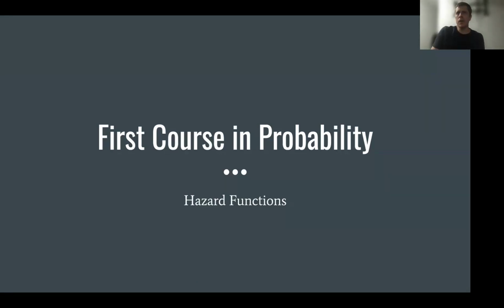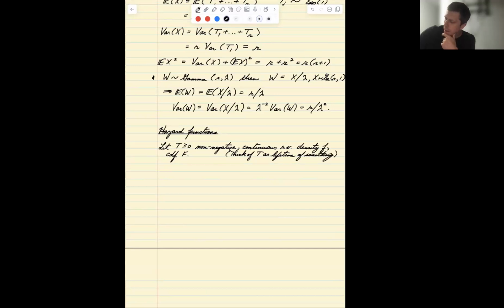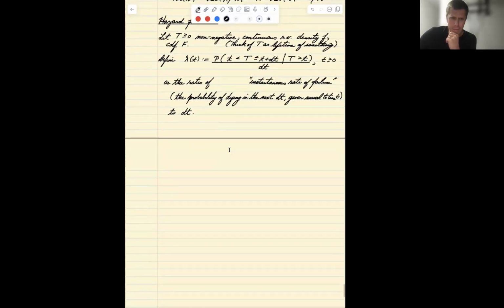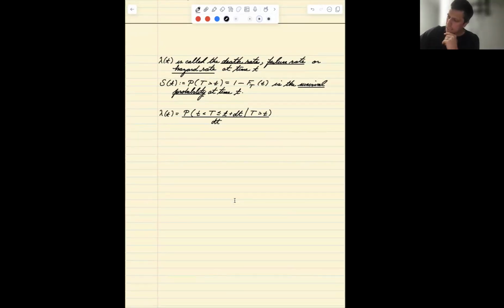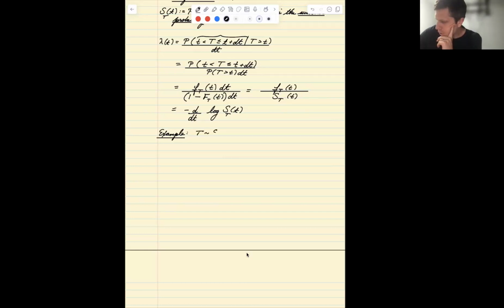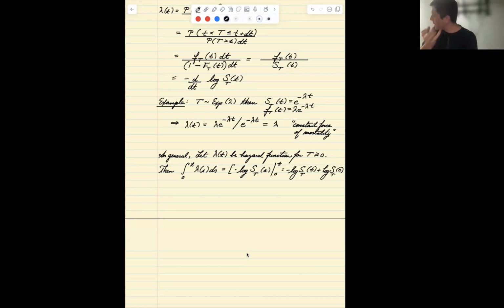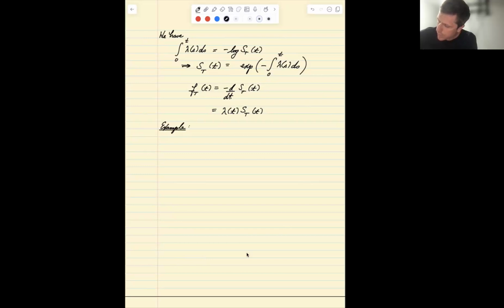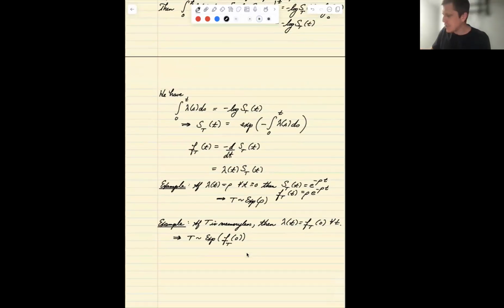13-11 Hazard Functions (First Course in Probability)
Hazard Functions